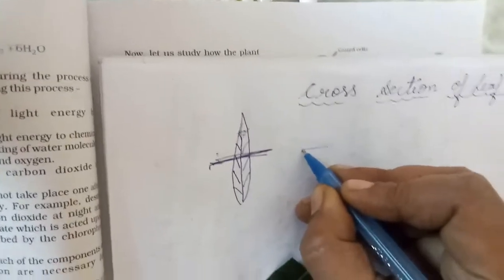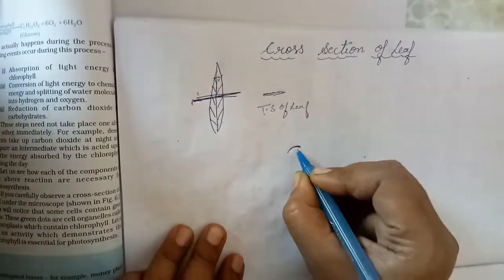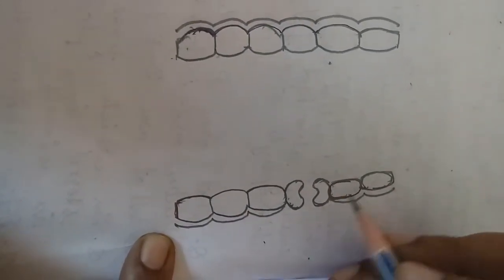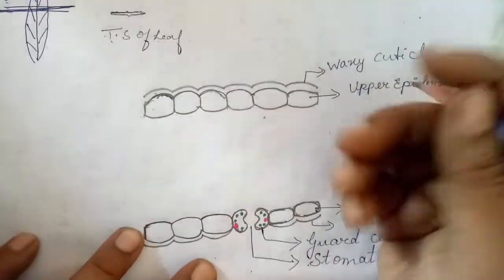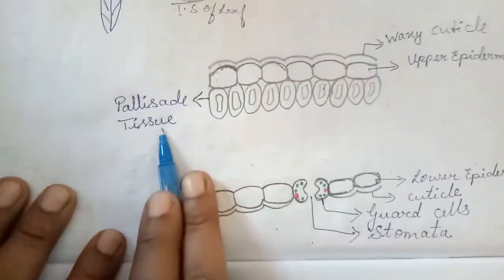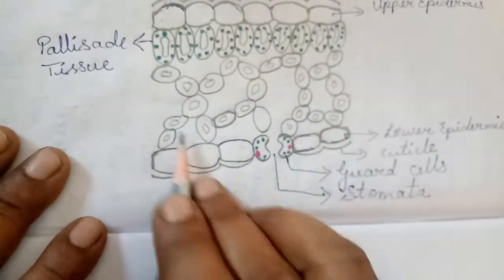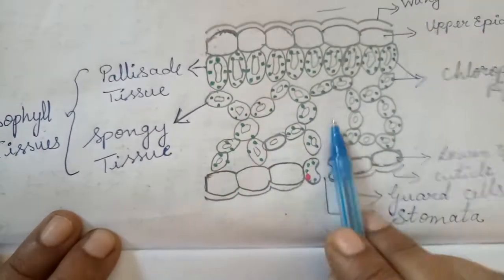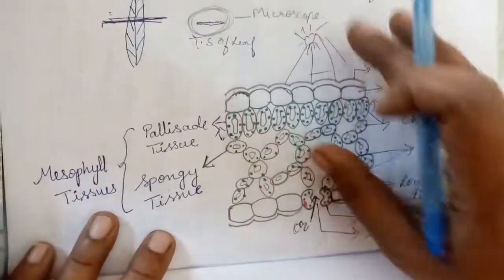Std-10th Subject -Science Lesson-6 Part -3 Cross Section Of a Leaf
E-Learning video Std-10th Subject -Science Lesson-6 Part -3 Cross Section Of a Leaf, By-St. Xavier's High School-Mundra.